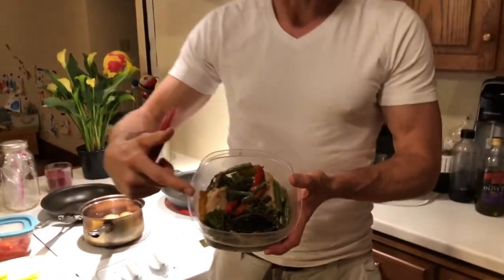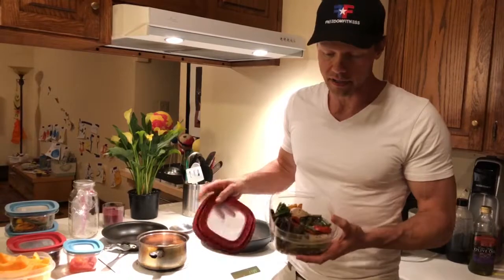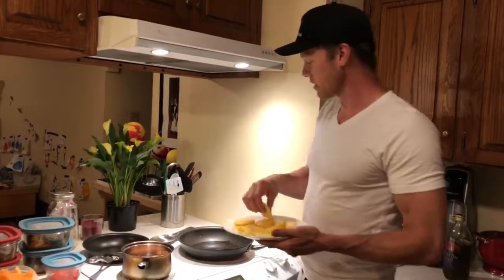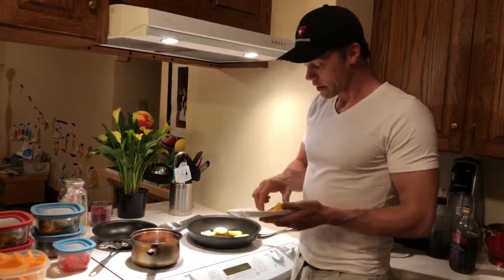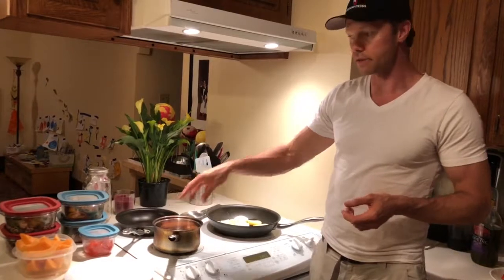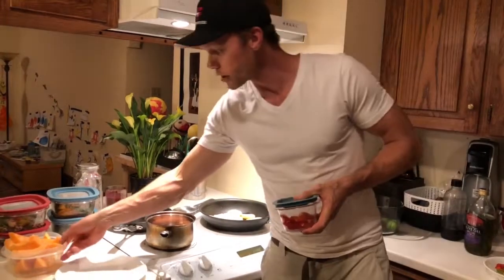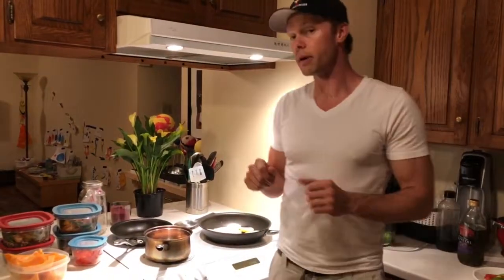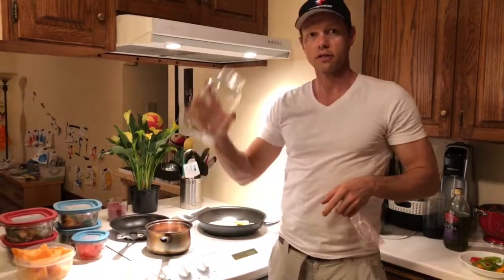Breakfast Meal Prepping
In coordination with the lunch/dinner meal prepping video, here’s what you can do to get ready for breakfast.